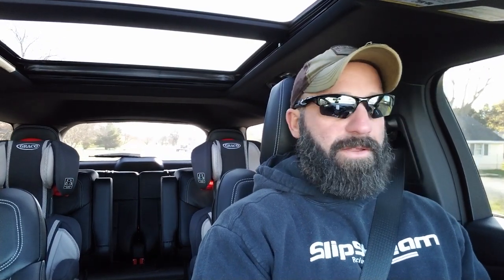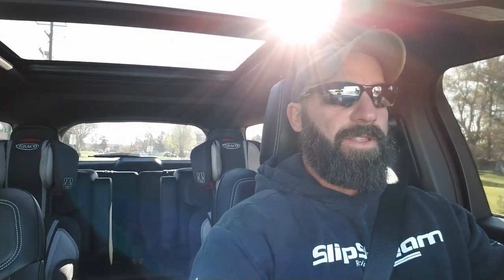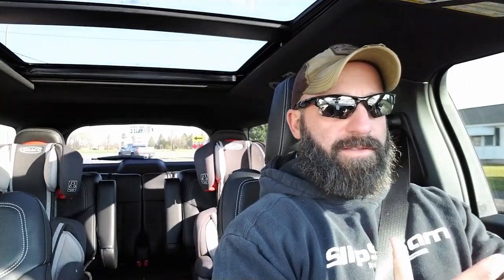2020 Ford Explorer ST Drag Race Specs -Stock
Stock Baseline Dragy runs for the Explorer ST
Next up is CAI - No Tune
CAI - Tuned
Tuned MS109
Tuned Ethanol